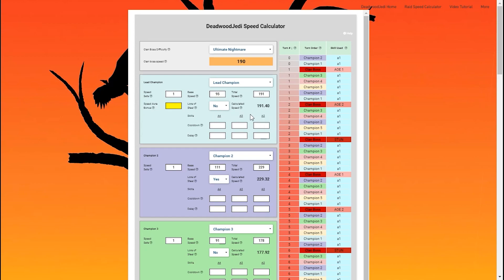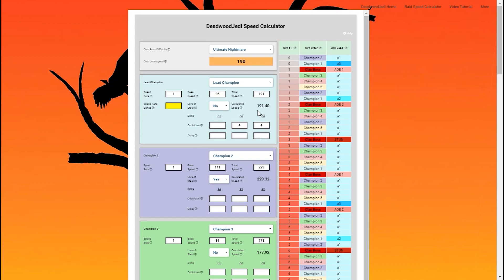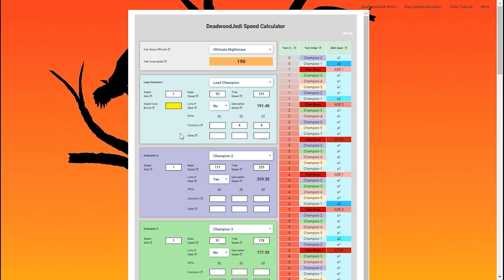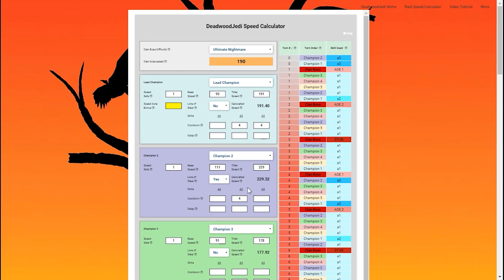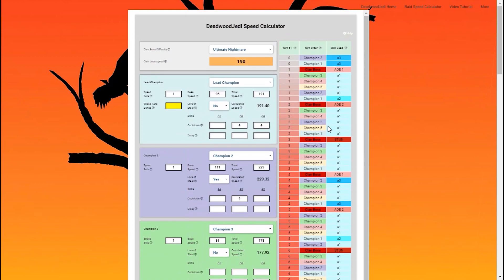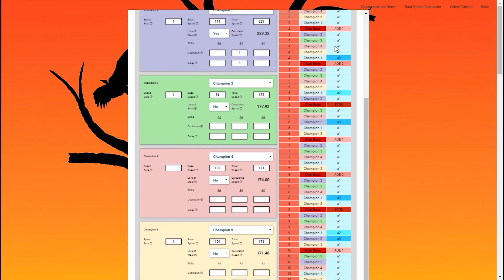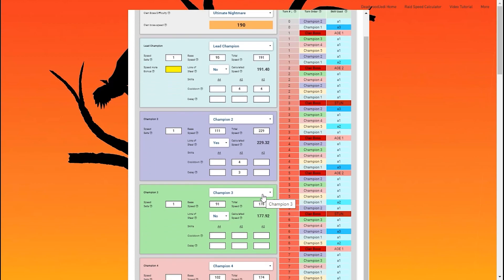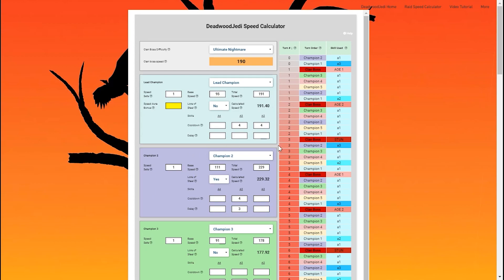Speed Calculator Tutorial: Skills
Tutorial for DeadwoodJedi's Clan Boss Speed Calculator, focusing on Skills